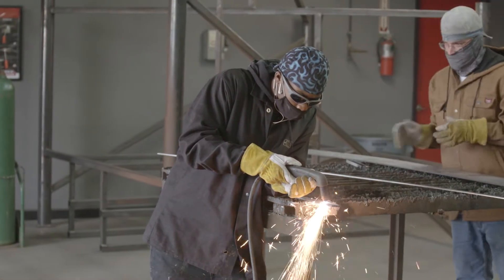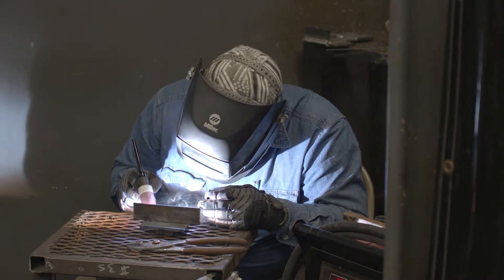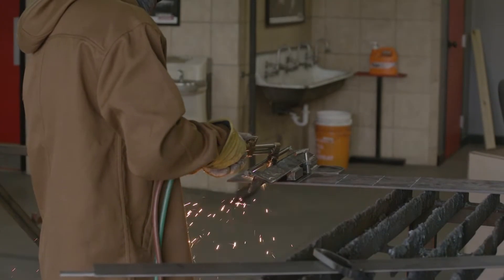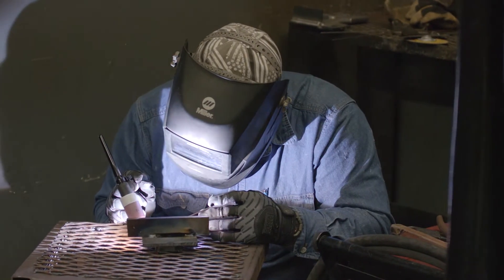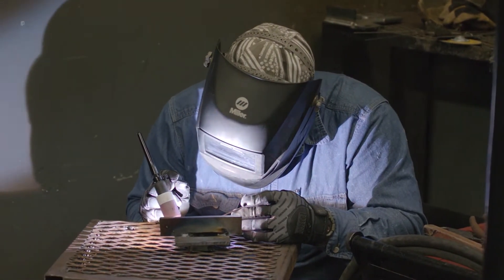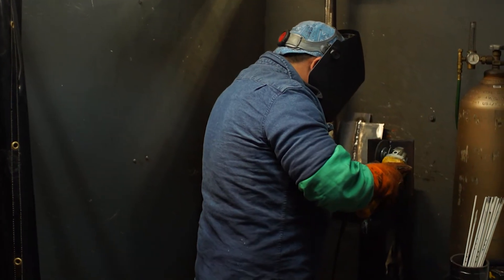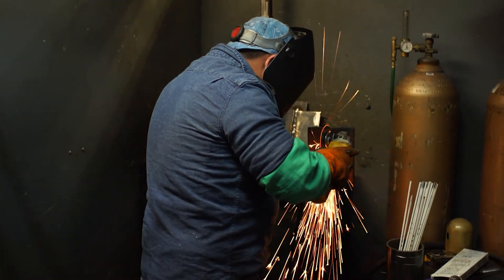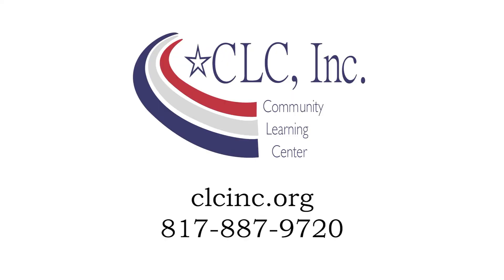8 Week Welding Training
In the Welding Training Program you will acquire the skills needed for a welding position in the manufacturing and construction industries. Over a 320 hour course, you will learn in-demand manual and semi-automated welding processes, including Shielded Metal Arc Welding (SMAW), Gas Metal Arc Welding (GMAW), and Flux-Core Arc Welding (FCAW). The first week of this course is spent in a classroom setting, where you will learn safety, blueprints, weld symbols, measuring tools, hand tools, and shop math. After week one, we move into hands-on training on the shop floor to apply and expand upon the classroom lessons, while learning the welding processes.

During your training, you will have the opportunity to meet CLC, Inc. employer partners that are interested in hiring our graduates. You'll have hands-on help with a designated Job Developer for job searches, resume development, and interviewing skills.

All CLC, Inc. courses are approved and regulated by Texas Workforce Commission.